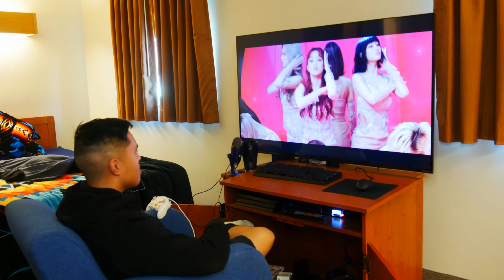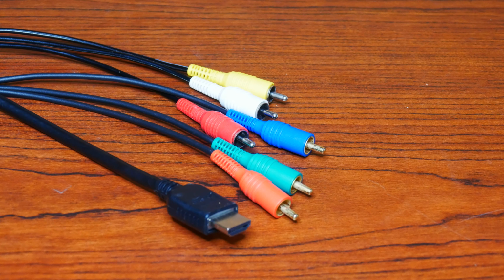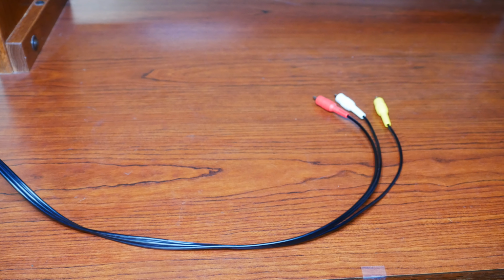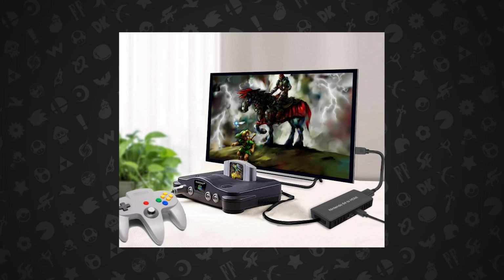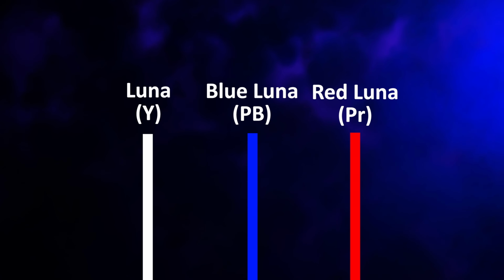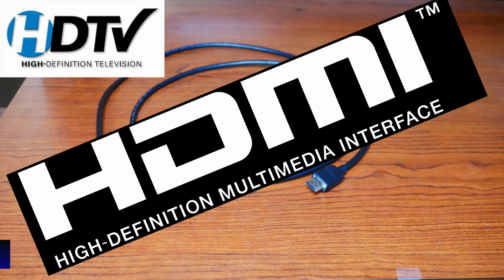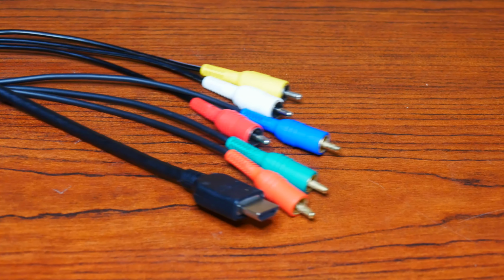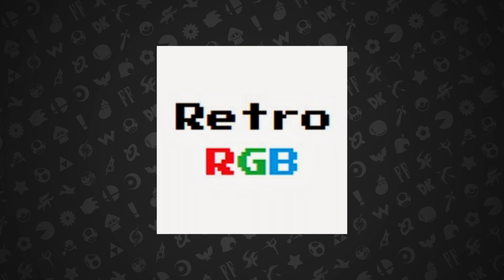Difference Video Cables On Video Games Consoles - Road to RGB | Chai_Rockyy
Difference Video Cables On Video Games Consoles | SuperChai Series

One thing that consoles gamers have to do is hook up a the consoles to a certain screen but there are different types of video cables out there. Which one is the nest one?

If you you are new to my channel make sure you check my other videos.